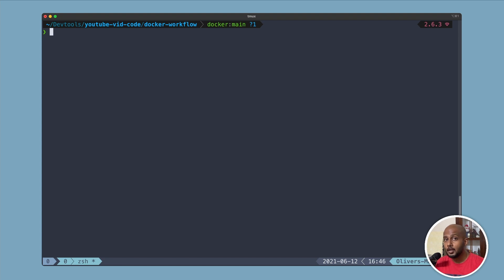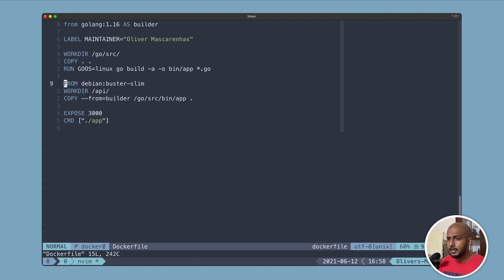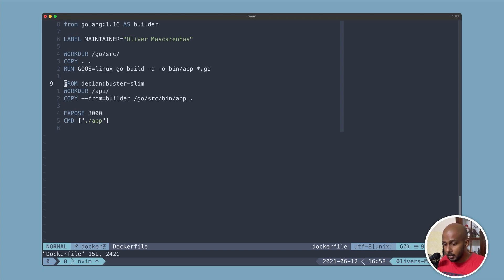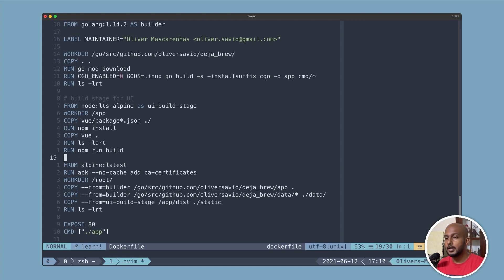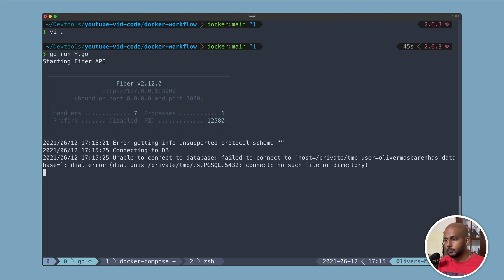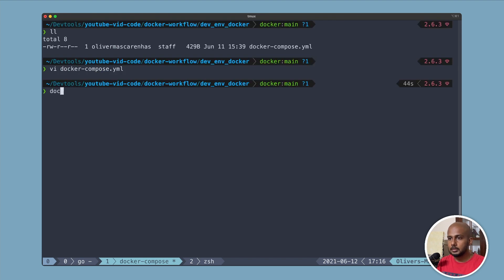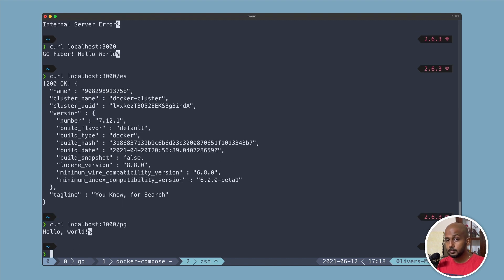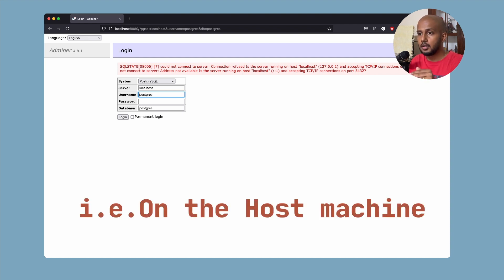My development workflow using Docker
Docker is an open source containerisation platform, designed to build, test, deploy and manage distributed applications on local machines, data centers or on cloud. With Docker, you can build and scale applications into any environment in an isolated, efficient and cost-effective way and still be assured that your code will run.

In this short tutorial, I'll detail 3 ways in which I use Docker in my daily development workflow. I've also included an out of the box solution, that is really helpful and frequently used by me.

0:00 - Intro
0:30 - Multi Stage Builds
3:07 - E.g. A Vue.js project with a Golang backend
3:55 - Setup Dev Environment using Docker Compose
7:28 - Docker Networking
9:51 - Out of the Box!!